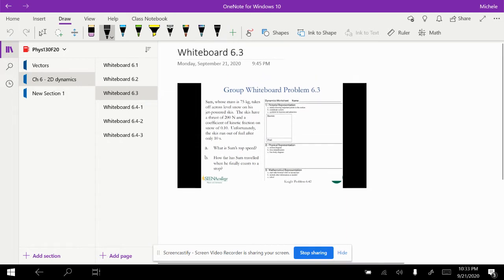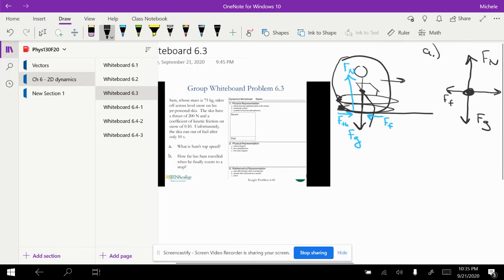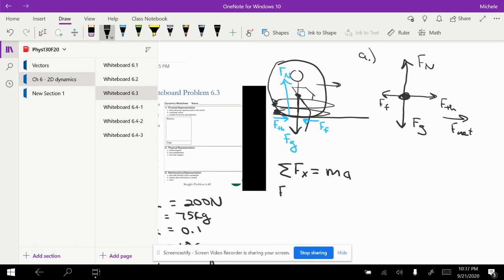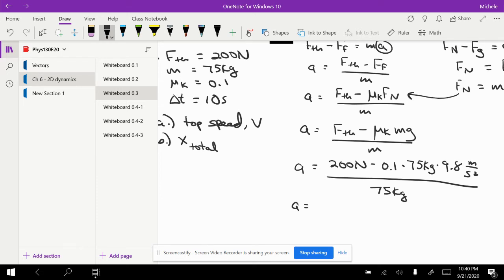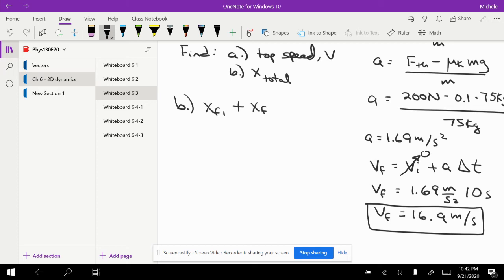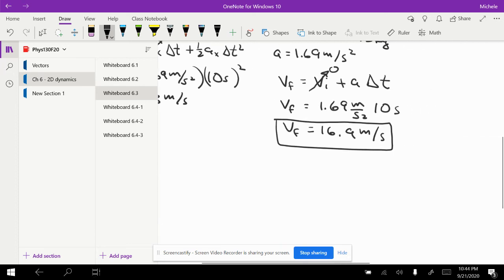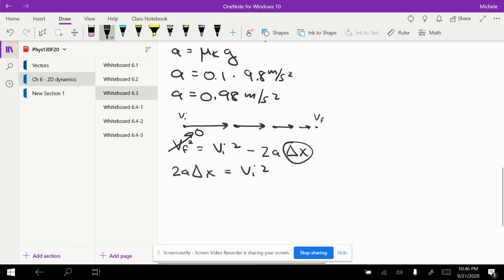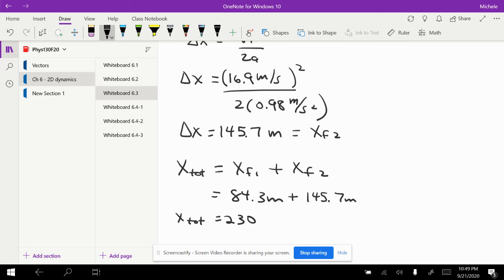Whiteboard 6.3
2D dynamics